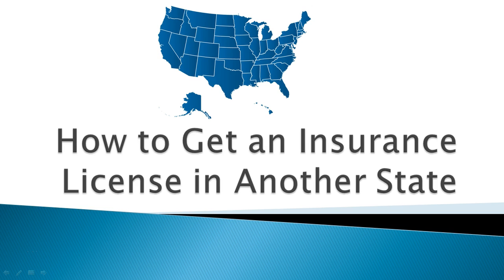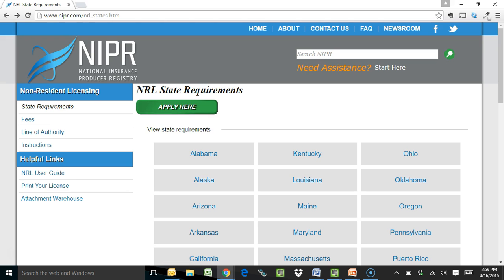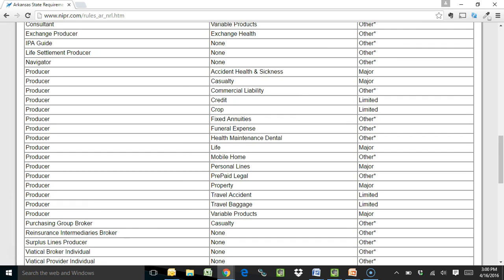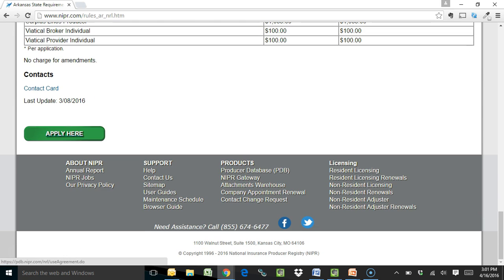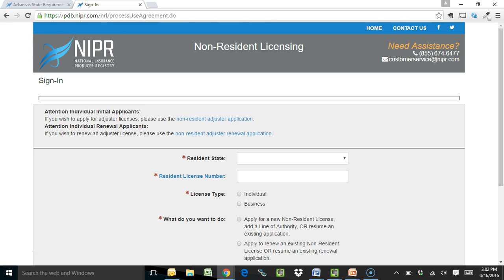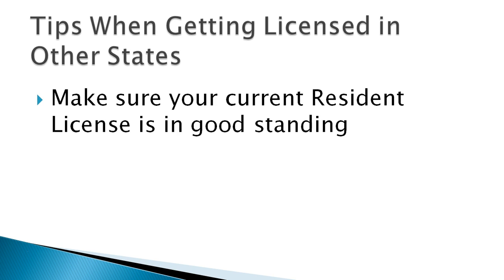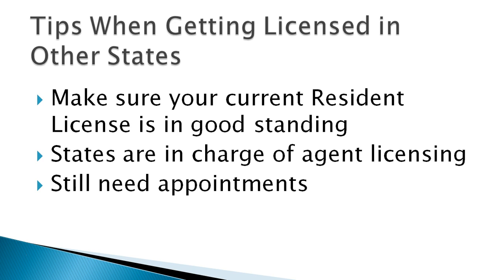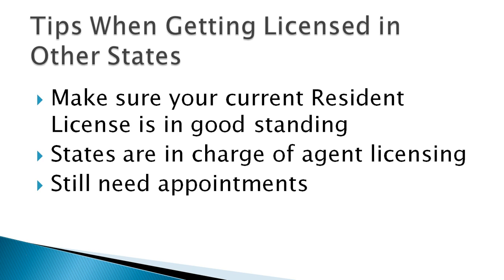How to Get an Insurance License in Another State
How to get an insurance license in a state other than the state you reside.  This is often referred to as a Non Resident License or Non Resident Producer.

First, you need to make sure you have a resident license in your home state.

Need to get a license in your home state?

Non Resident License requirements for all 50 states are available

***Want the resources to take your insurance career to the next level?***